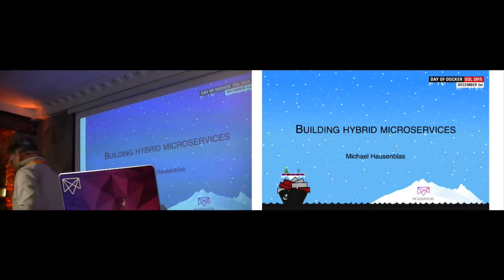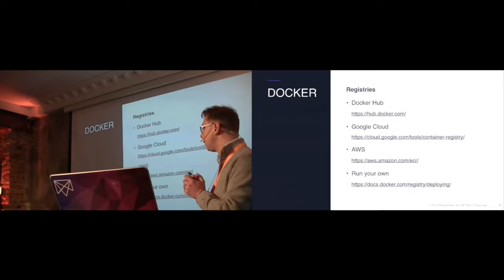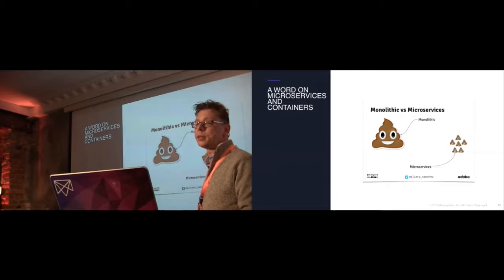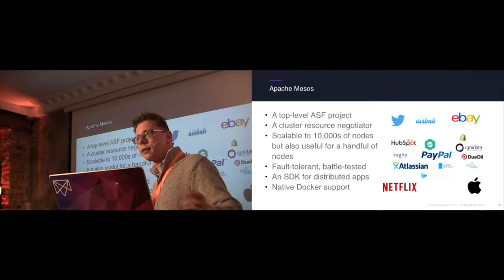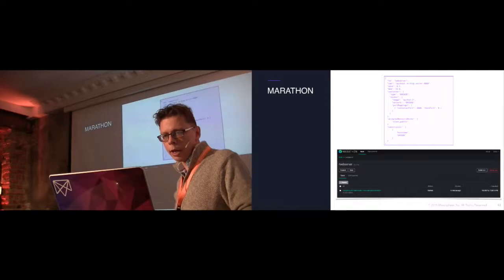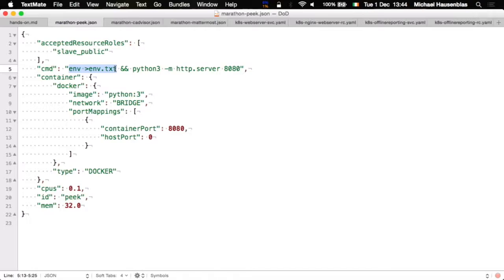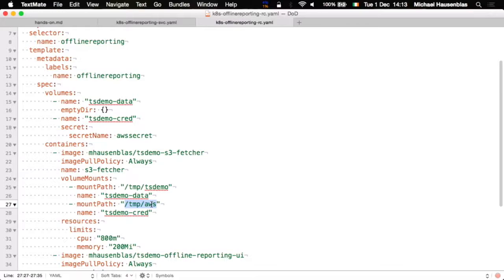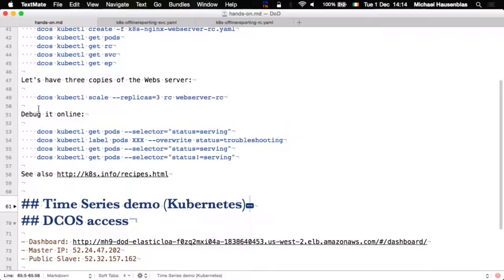Michael Hausenblas, Mesosphere - Building hybrid microservices with Docker(Mesos/Kubernetes)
This talk was given at Day of Docker, 2015, Oslo - event organized by Praqma and Docker.

Abstract:

Docker plays an increasingly important role in building and operating modern applications, both on-premises and in the cloud. In this introductory workshop, you will get an end-to-end understanding of Linux containers and how to operate and orchestrate them at scale. The course will teach you about the low-level concepts that make up Linux containers, how to deploy Docker containers, and how to orchestrate them using tools like Kubernetes and Mesos/Marathon.

At the end of the workshop you will have achieved the following learning goals:

* Understand container basics (cgroups, namespaces) as well as Docker
* Will be able to find and launch pre-defined Docker images and troubleshoot containers (inspecting and logging)
* Understand orchestration options (Kubernetes, Mesos/Marathon, Docker Swarm, Nomad)
* Understand deployment options (standalone, Google Container Engine, Amazon ECS, DCOS)
* Will have implemented an end-to-end application using Docker, Kubernetes, and Marathon

Audience: This workshop is particularly useful for application developers, devops, architects, and anybody interested in Docker, Kubernetes, Mesos/Marathon.

Note: that the hand-on sessions will be carried out on Mesosphere DCOS clusters, which will be set up for the teams.

All you need is a laptop with a Linux shell, and git installed. Linux/MacOS laptops preferred, but if you have a Windows laptop, make sure you’ve VirtualBox installed.

About Michael Hausenblas, @mhausenblas:

Michael is a Developer and Cloud Advocate at Mesosphere. He helps DevOps to build and operate scalable & elastic distributed applications. His background is in large-scale data integration, Hadoop & NoSQL, IoT, as well as Web applications and he’s experienced in advocacy and standardization. Michael is contributing to open source software at Apache (Mesos, Myriad, Drill, Spark) and shares his experience with the Datacenter OS and large-scale data processing through blog posts and public speaking engagements.